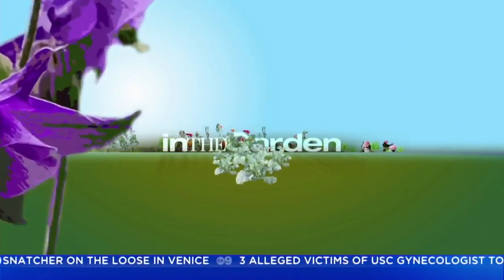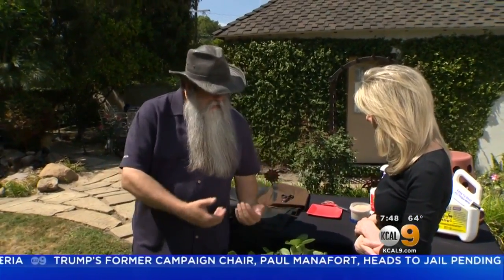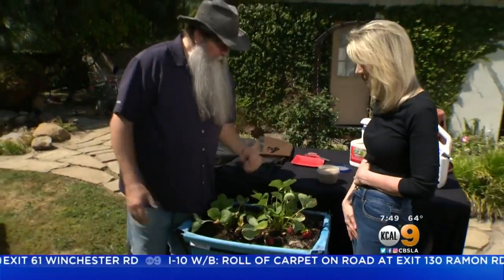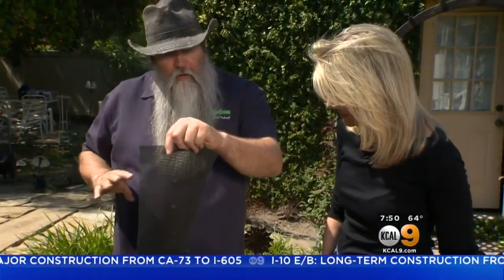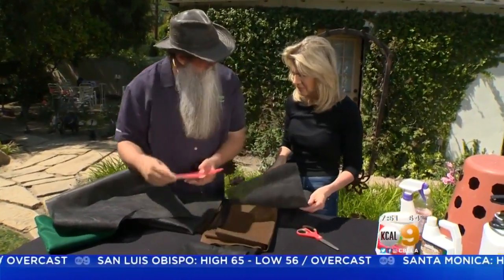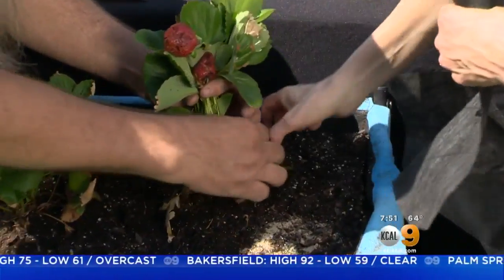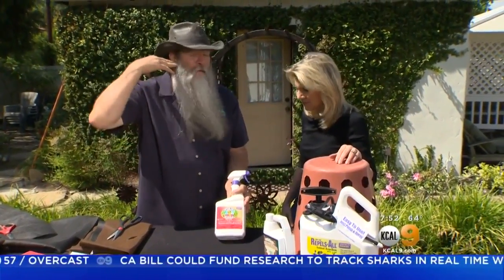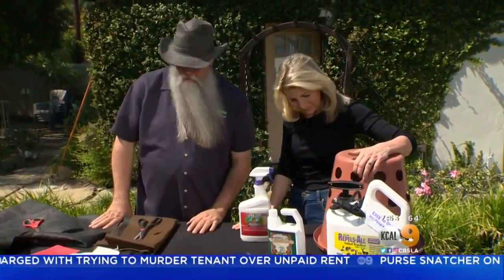In The Garden (June 16)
Gardening guru Nick Federoff has some tips on how to keep those strawberries looking good before picking time.